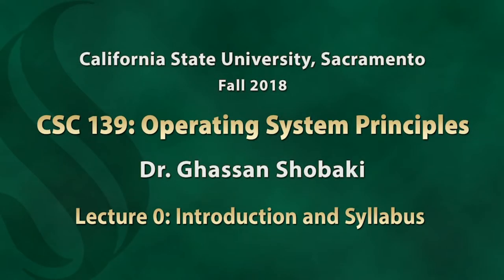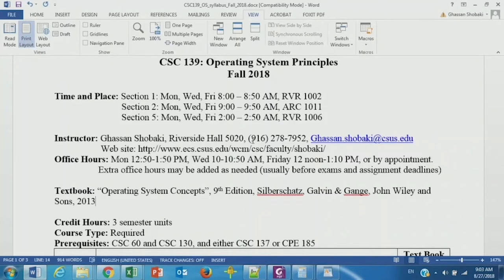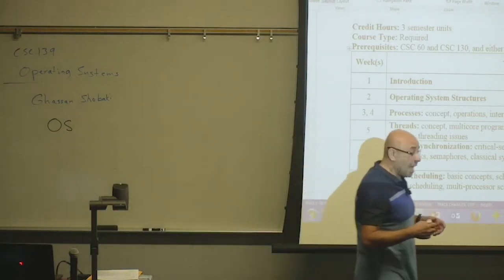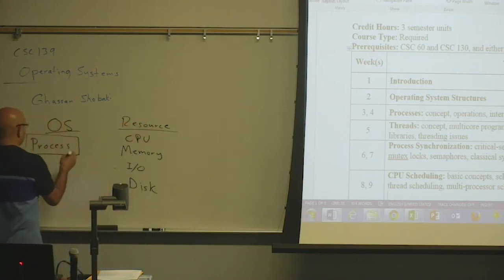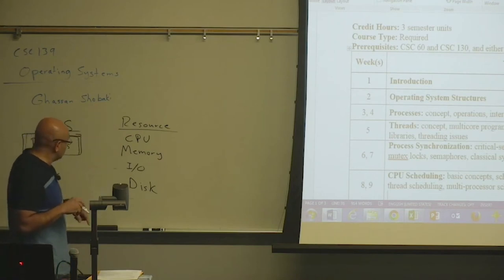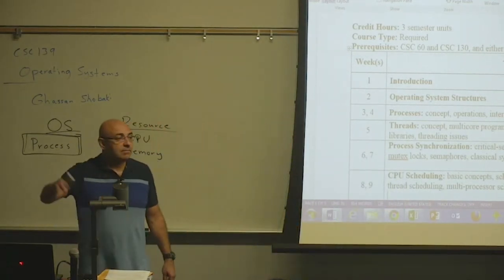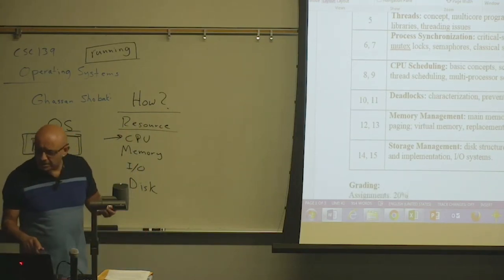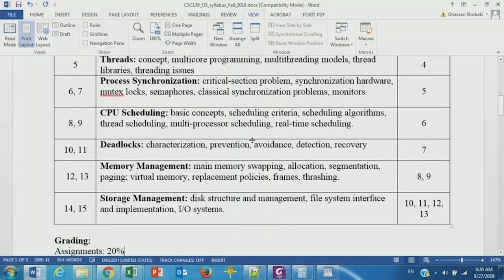Operating Systems Lecture 0: Introduction and Syllabus